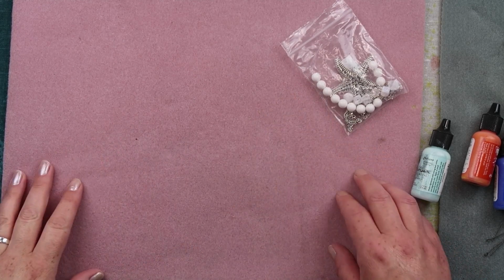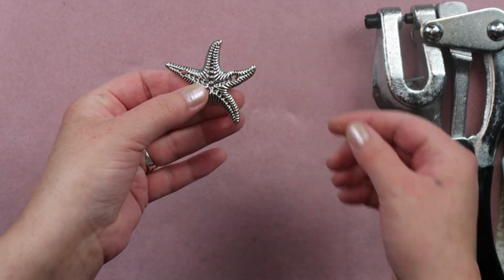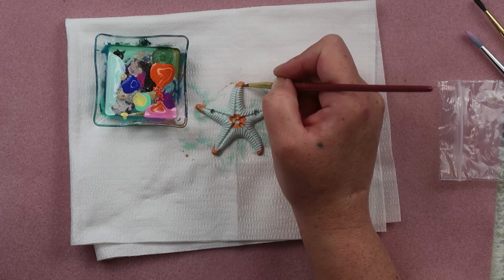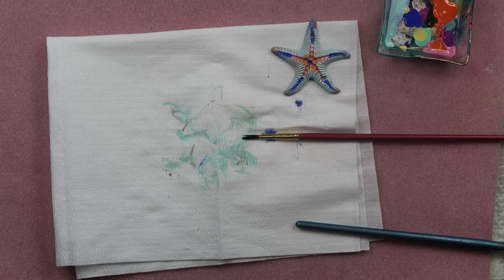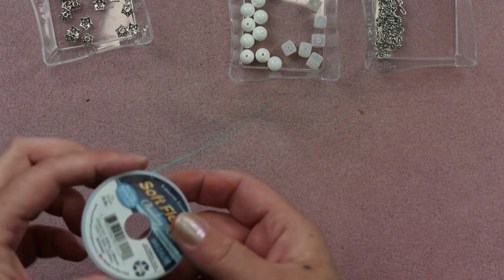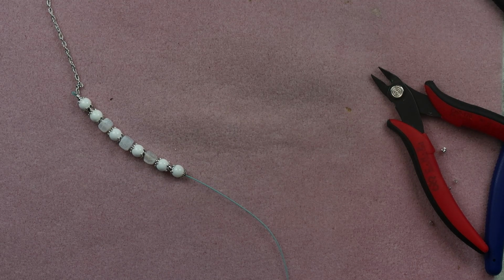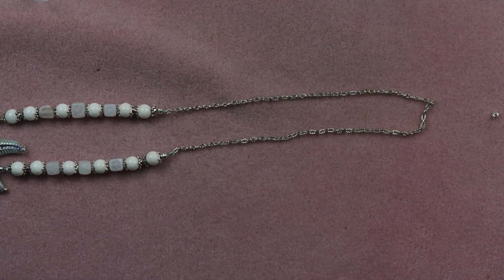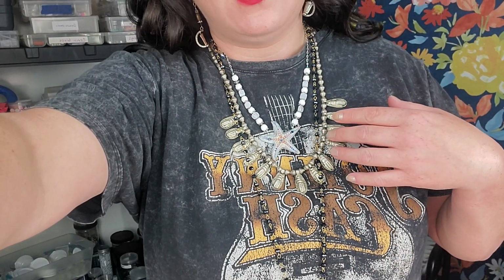July 2022 Bargain Bead Box Mini Series with Thunderhorse Descendant: Project #1 Star Fish Necklace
Hello Party People! Today the July 2022 Bargain Bead Box is here!! We are the first project today! I hope you enjoy it I am going to include some links if you need supplies.
Big Mama Hole Punch
Patina Paint
You can purchase this item on my Etsy shop by following this

If you would like to support me please share one of my videos to your social media outlets to help me grow our creative community. I would truly appreciate it. Thank you for supporting this girl in her basement with her dogs and a crazy cat just trying to make pretty and creative things in the world. You are awesome! (oh, and Jeff and Shannon too)!! Have a Super, Amazing, Spectacular, Beading Day!

What is Bargain Bead Box Subscription?
$19.95 per month that includes shipping
This subscription is described as a fun monthly surprise that you pay for up front.
There is a month to month option all the way up to a year worth of boxes.

Where can you find Thunderhorse Descendant? This is your go to list  for all of our Website links and social media links. All of this information can also be found on the back of our new business card.

Morning Coffee LIVE on YouTube at 9am central time M-F
Live Bead Sales on Monday Morning Coffee!!! Make your purchases from my Etsy Store.

Thunderhorse Descendant has 4 websites that all sell different types of items. The Jewelry store sells all of our handmade jewelry.
The Bead Store and the Etsy Shop (share the same products)
These sites sell beads, bead findings, some logoed items, and other fun things from Taylors Falls including rocks, crystals, and beading tools.